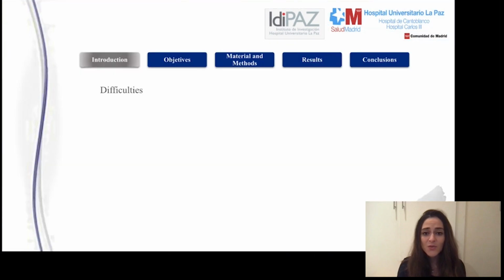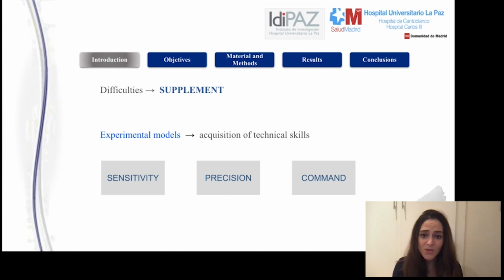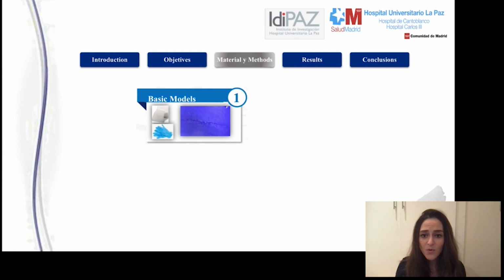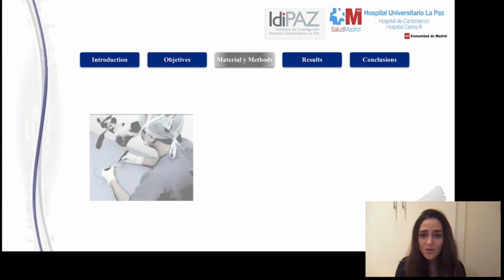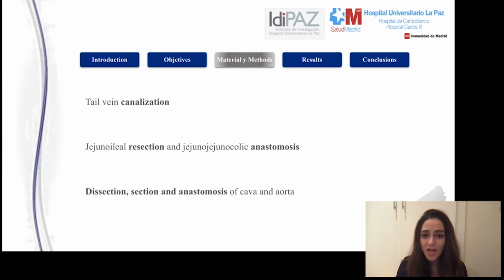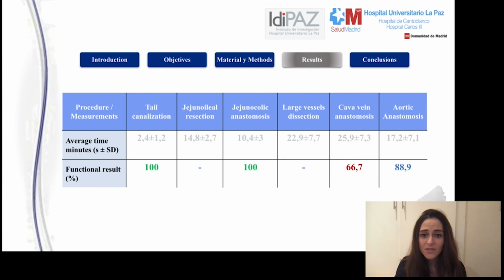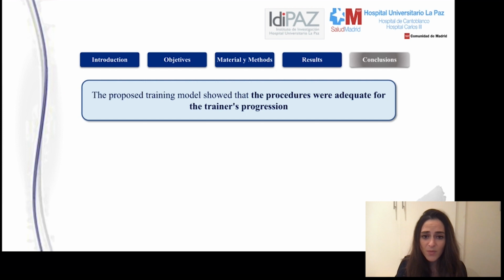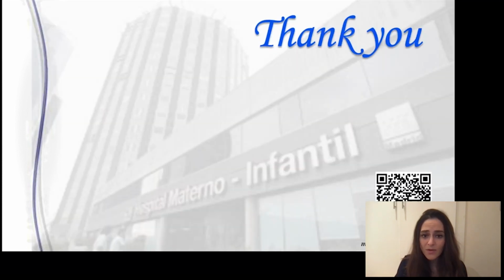BOB Ped Surg 2023 - Dr. Maria Velayos, IBEROAMERICANA - Presentation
Watch Dr. Maria Velayos, present her presentation on "Initial training model in microsurgery in wistar rat."